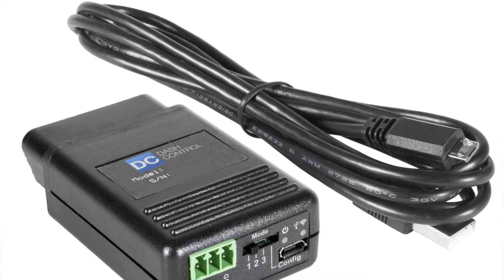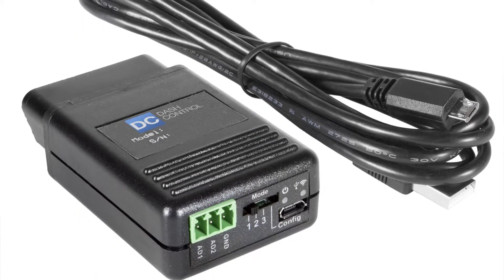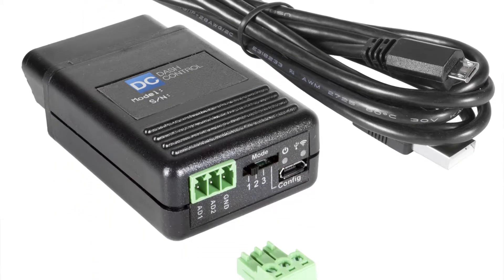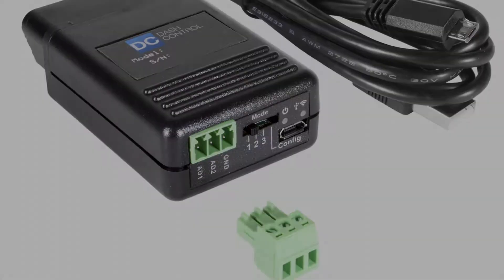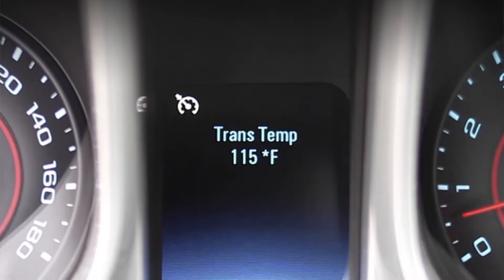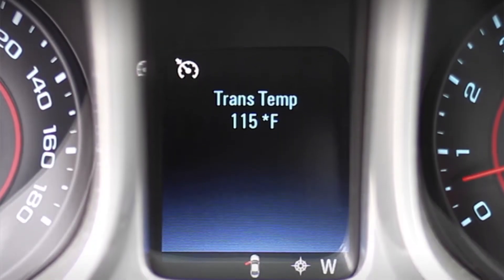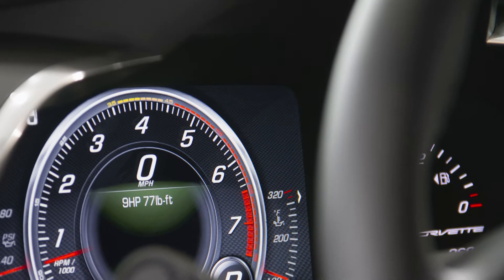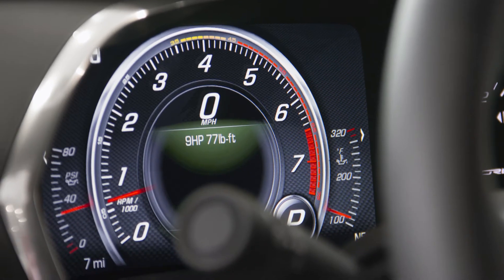First Look: AutoMeter Dash Control System